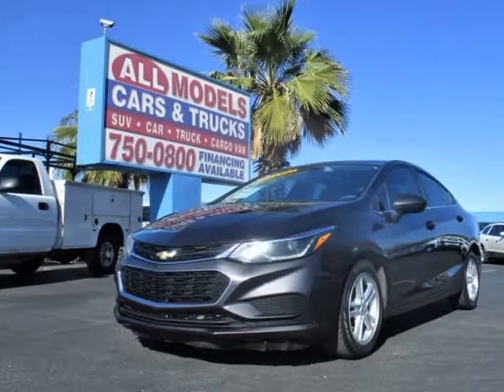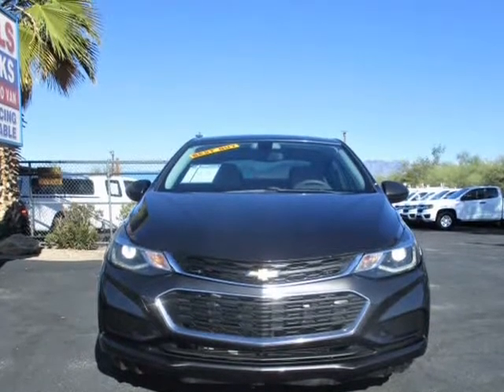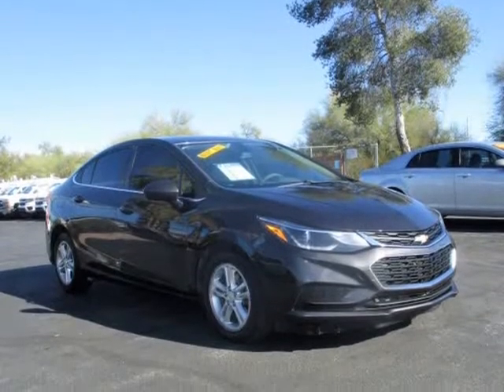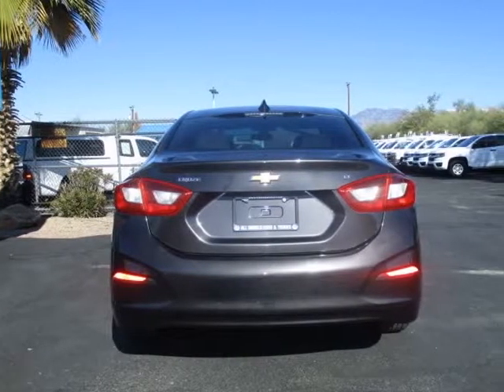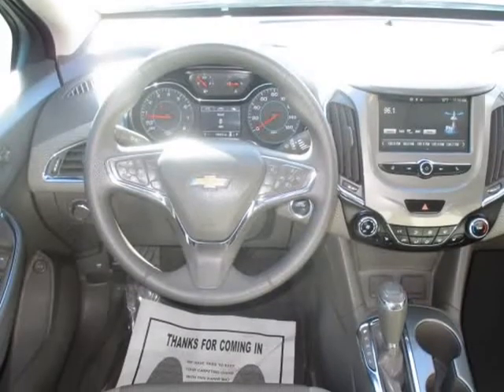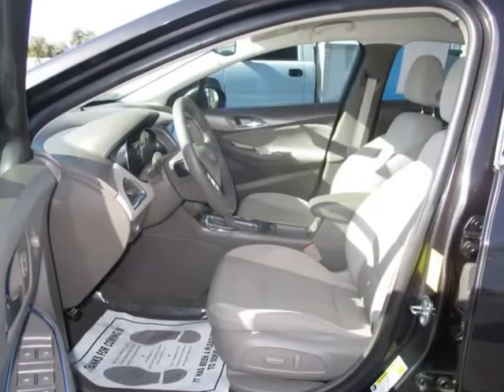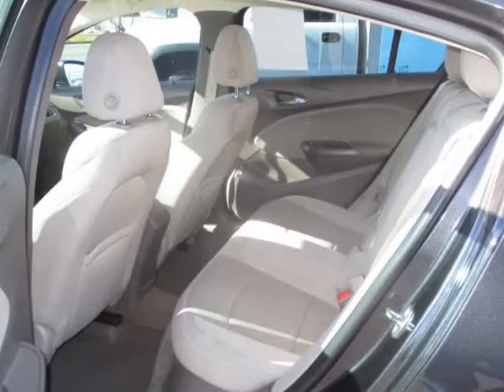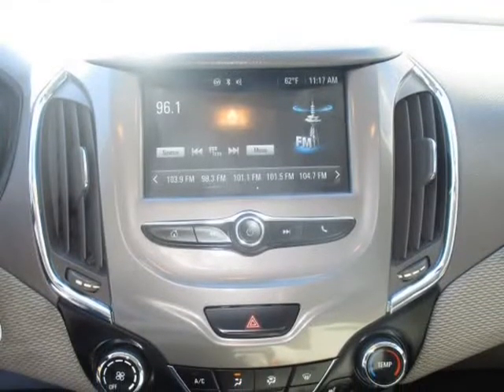2016 Chevrolet Cruze LT Sedan 4D (Tucson, Arizona)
4775 E 22nd St
Tucson